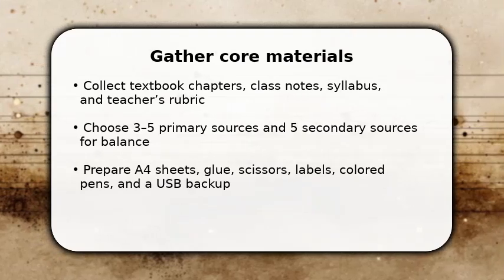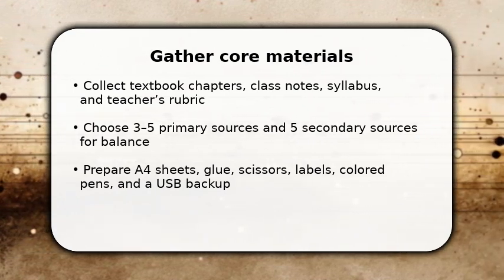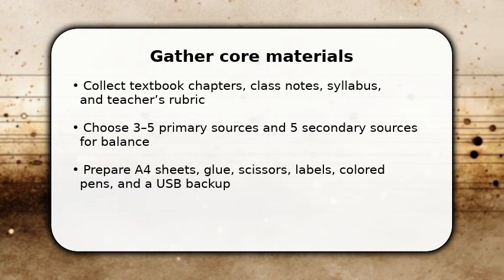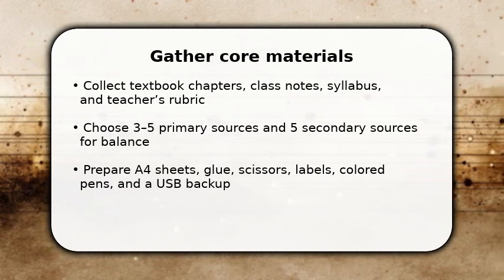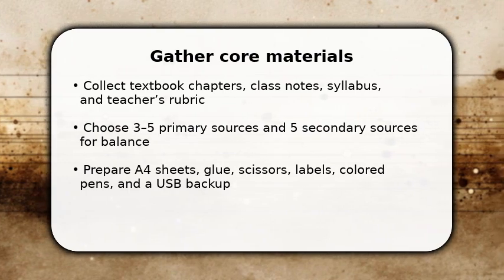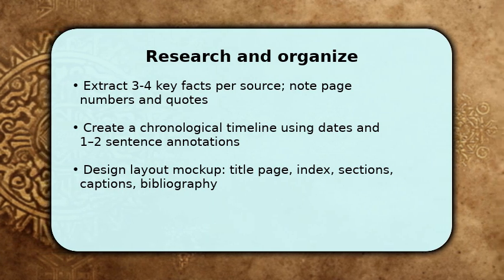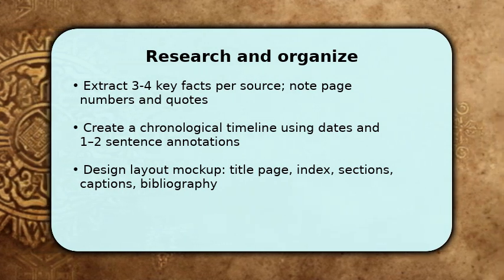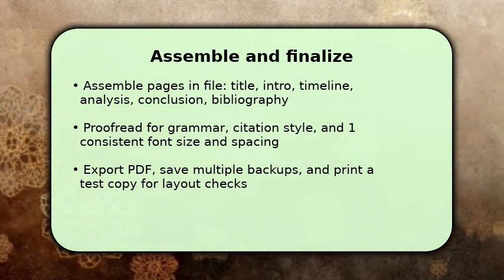How to Make History Project File Class 10 (only Way)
How to Make History Project File Class 10 (only Way) | 🔒 Surfshark VPN Deal — Stay private and secure. $1.99/mo + 3 Months Free ▸

This video provides a step-bythy guide on creating an engaging history project for Class 10 students. Learn how to select compelling topics, conduct thorough research using credible sources, and organize your findings into a coherent file that stands out in the classroom.

Class 10 History Project, Step-by-step Guide, History Research Tips, Creating an Engaging Presentation, Project File Organization for Students